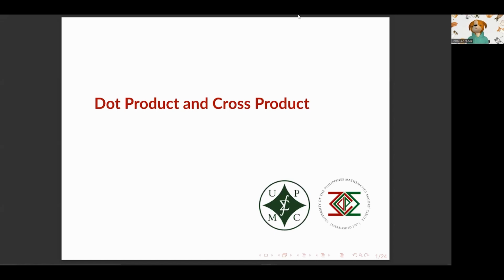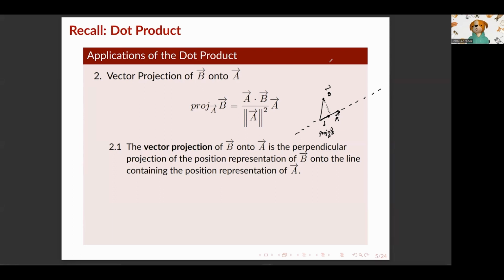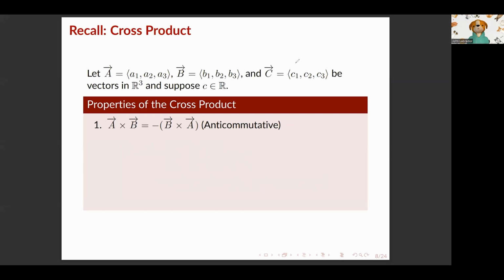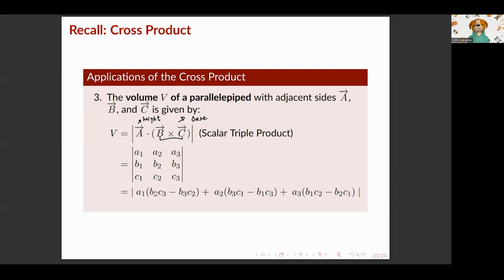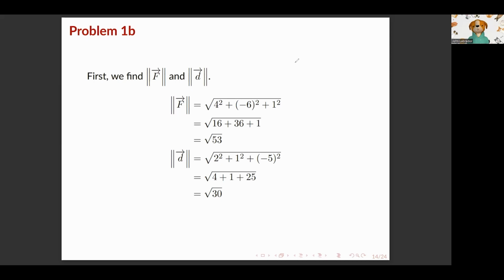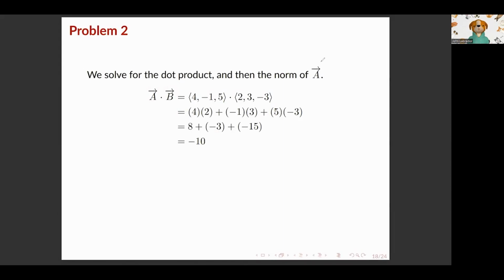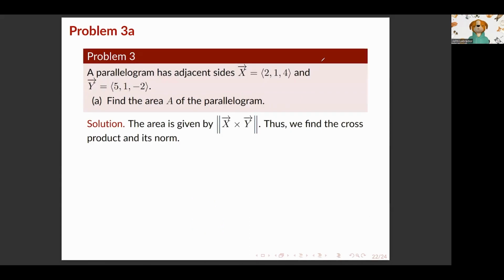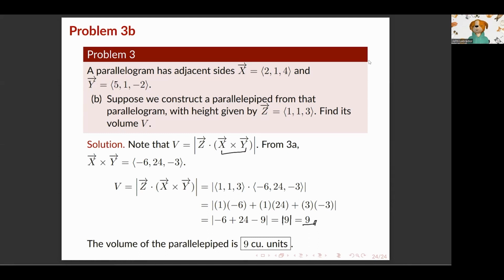22 Dot Product, Cross Product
This video is a comprehensive recap of the Dot Product and Cross Product, complete with problems and their respective solutions.

The following are the contributors for this video:
Content: John Labrador
Beamer Presentation: Joshua Aaron S. Punzulan
Tutor: John Labrador